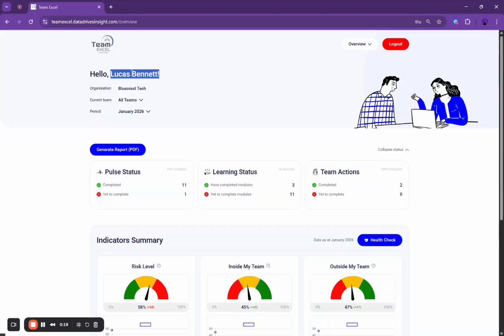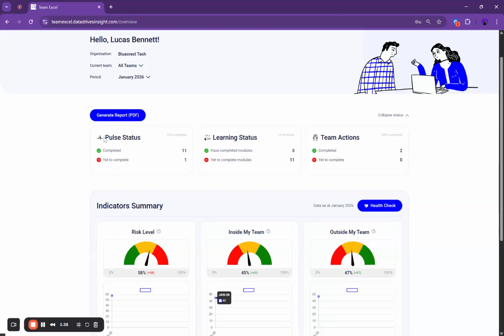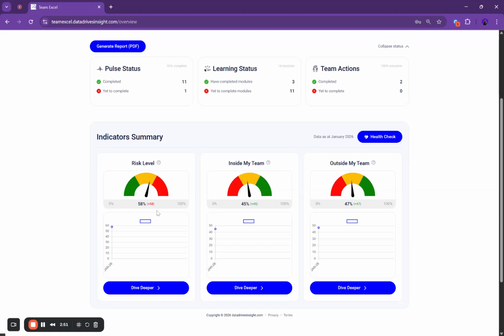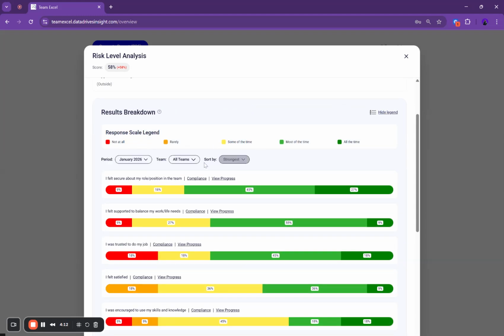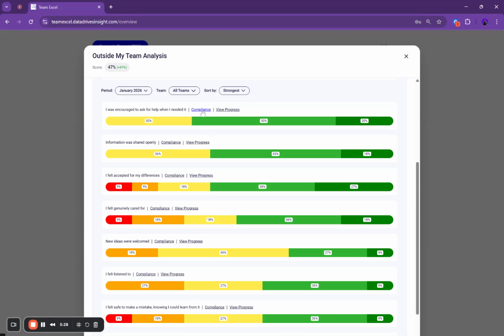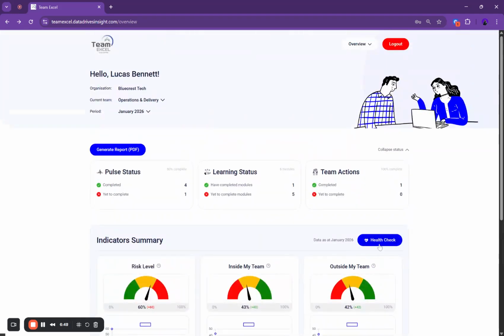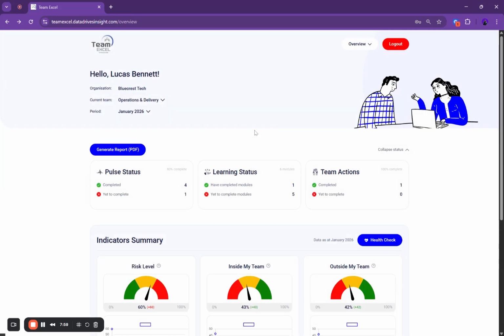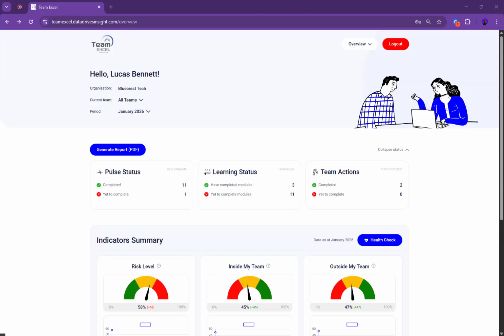Results, Health Check + Monitor Learning & Actions